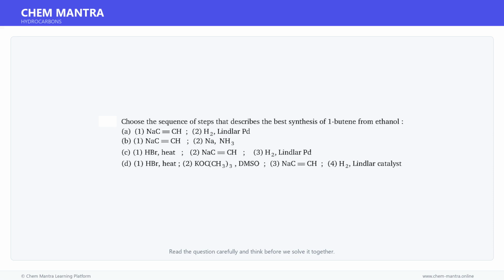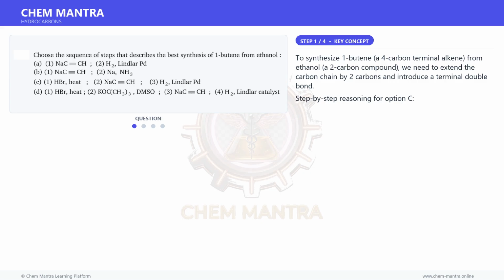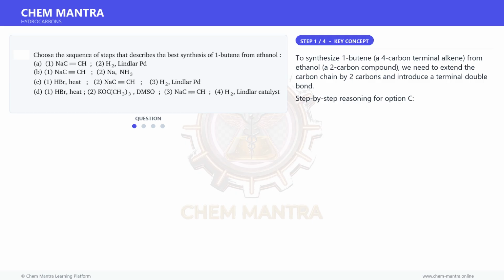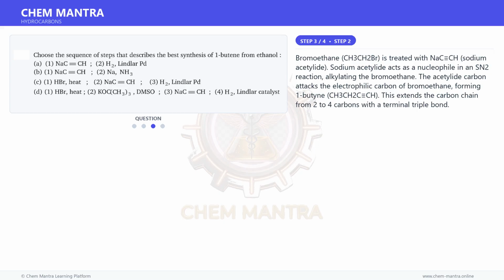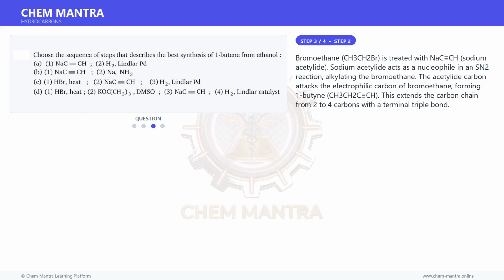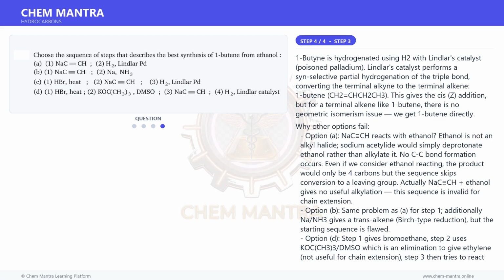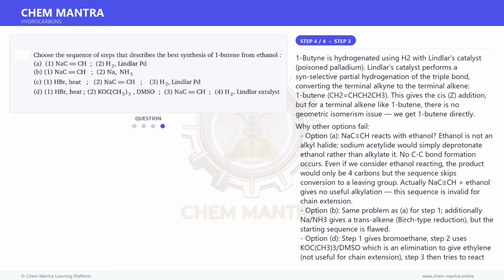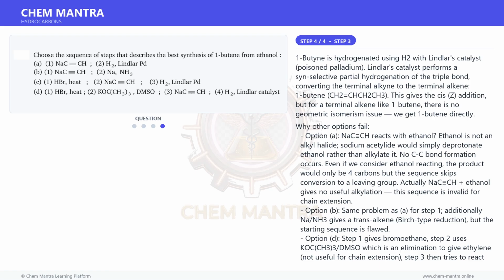To synthesize 1-butene (a 4-carbon terminal alkene) fro | Hydrocarbons | JEE Chemistry | Chem Mantra